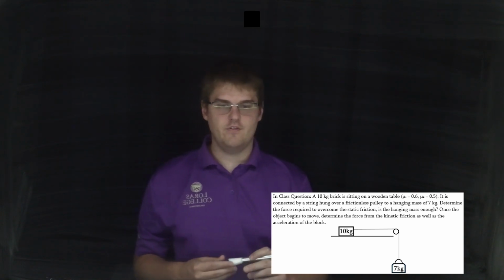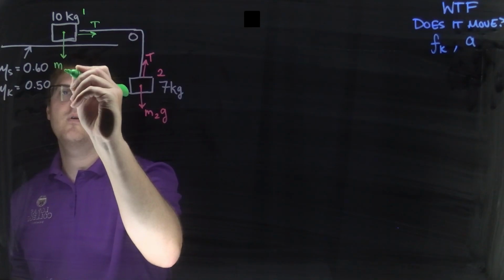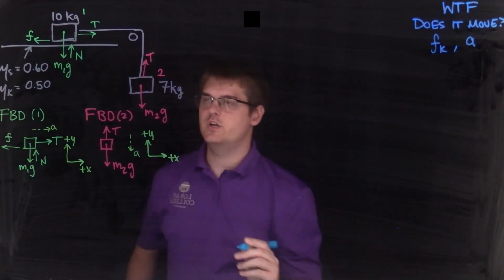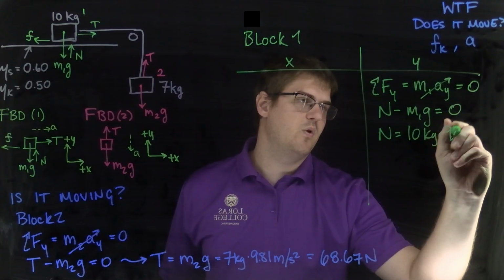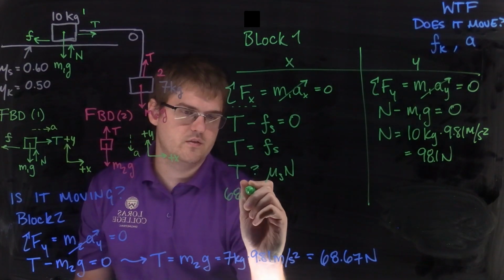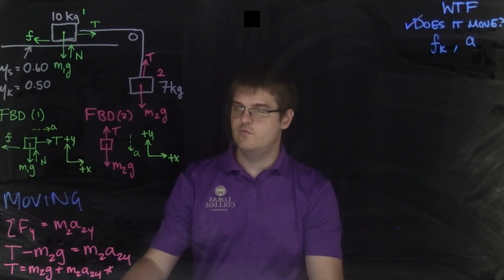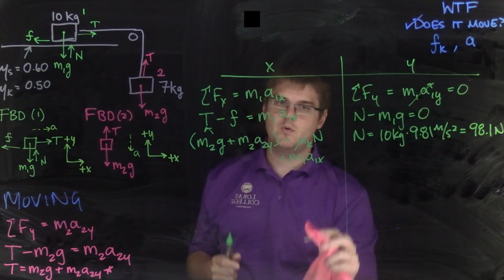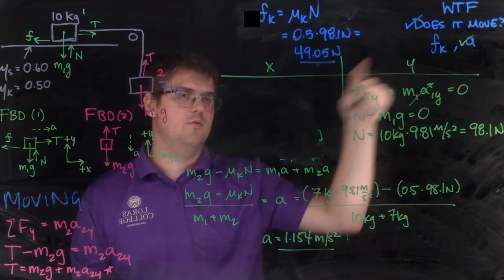Non-Inclined Friction Example Problem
Non-Calculus Based Physics Example Problem:
A 10 kg brick is sitting on a wooden table (μs = 0.6, μk = 0.5). It is connected by a string hung over a frictionless pulley to a hanging mass of 7 kg. Determine the force required to overcome the static friction, is the hanging mass enough? Once the object begins to move, determine the force from the kinetic friction as well as the acceleration of the block.